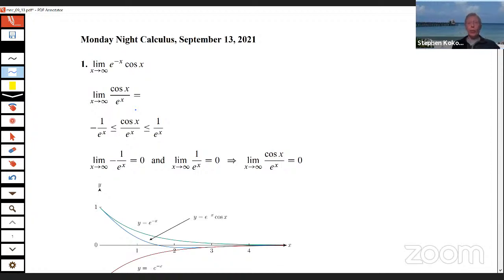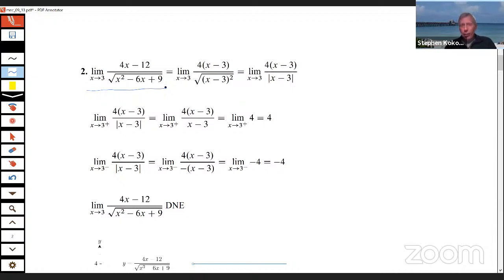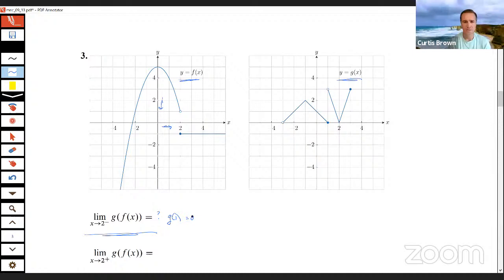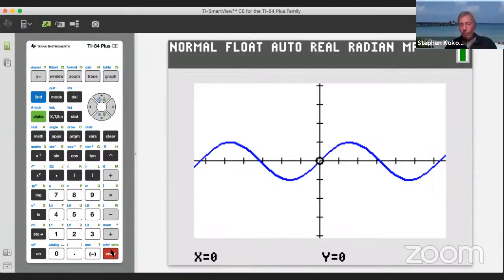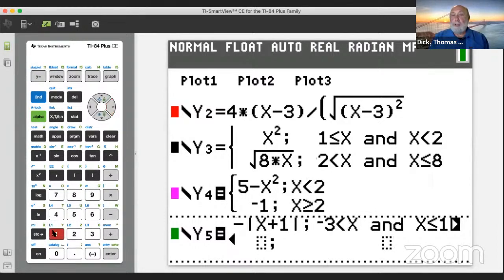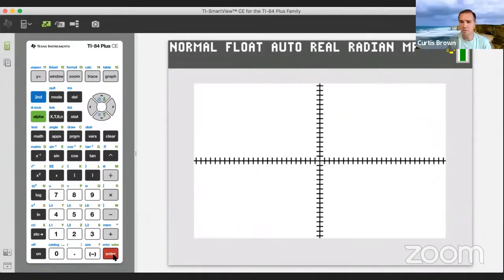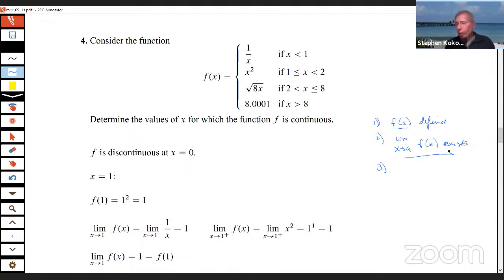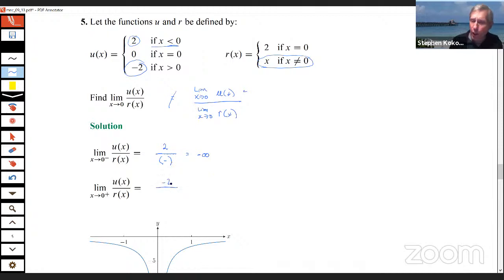Ep. 1: Monday Night Calculus Fall 2021 - Your Questions, Our Answers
In this engaging live session, Steve and Tom answer questions on a variety of topics related to the beginning of the school year. From left and righthand limits, infinity limits and limits at infinity, they use both written response as well as technology to demonstrate and explore these essential calculus topics. Other questions related to the definition of continuous functions, limits of compositions of functions, and even doing piecewise functions on the TI-84 Plus CE were covered as well.

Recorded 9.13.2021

This year’s sessions of Monday Night Calculus will focus on the most commonly asked questions from teachers and students and answering them from the perspective of former Chief Reader Steve Kokoska and former development committee member Tom Dick. Each session we will answer questions on content, calculator use, and more.